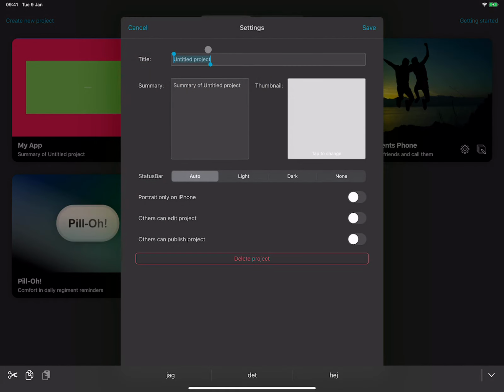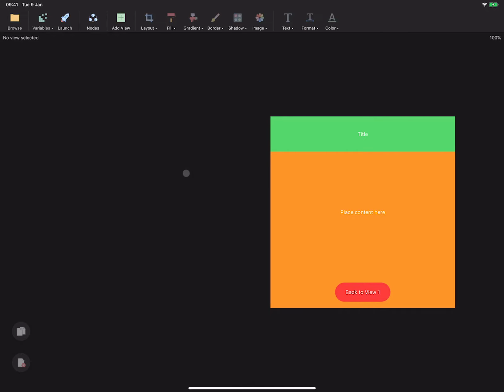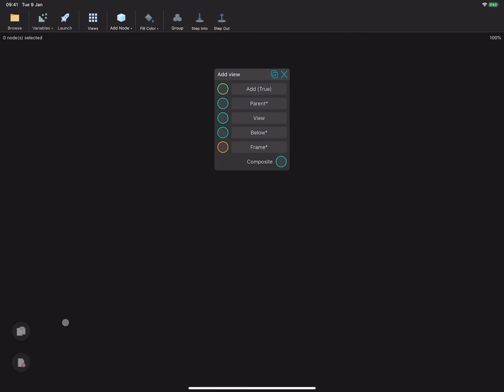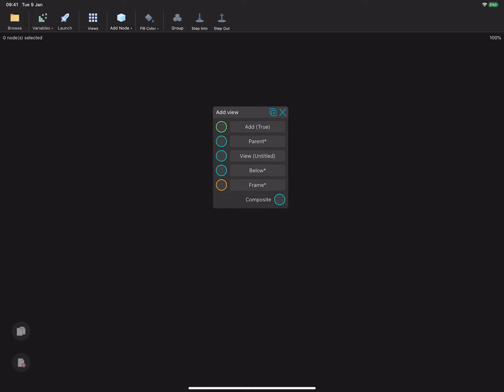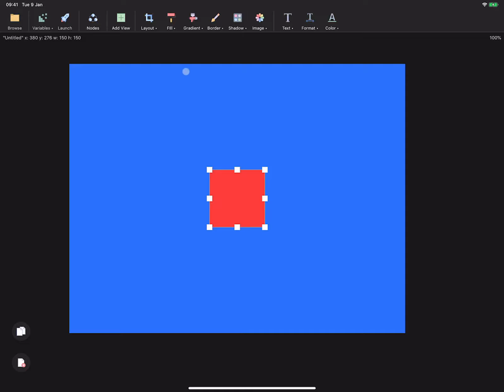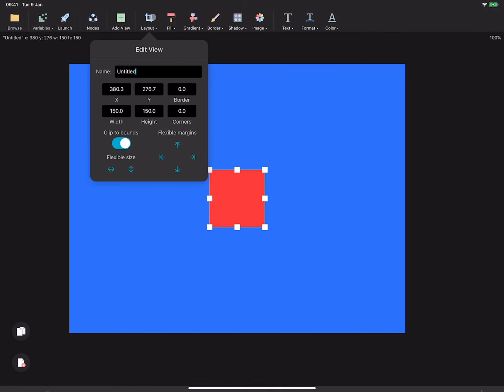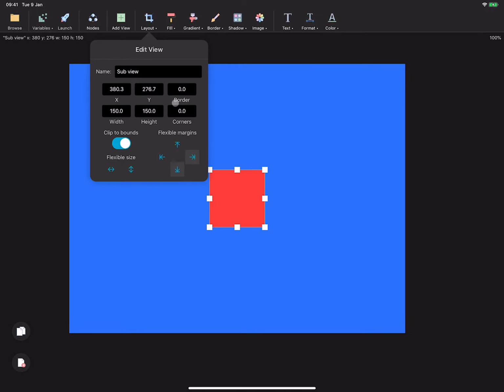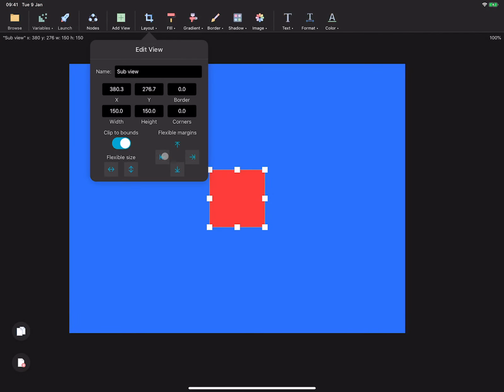2.1 - Resizing views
We create 2 new views and discuss resizing and pinning behaviour of sub views. A quick look at the necessary node to show them as well.

What is Nodeo?

Nodeo for iPadOS & MacOS lets you build interactive tools and experiences using dynamic views and logic nodes, without having to write any code. Nodeo is simple to learn but very powerful. Add real functionality to your design and deploy working products to your clients within days instead of months.